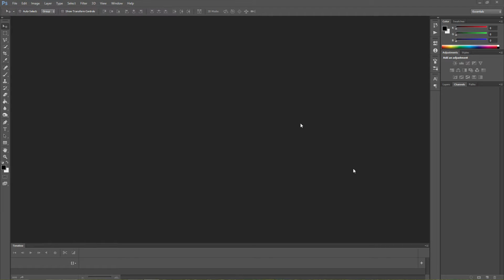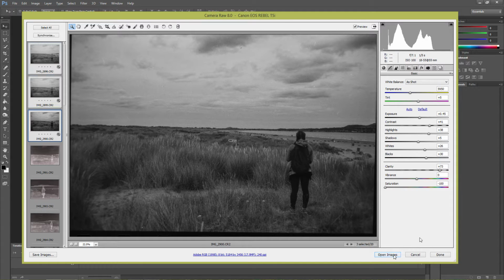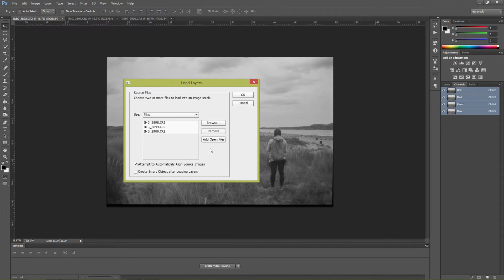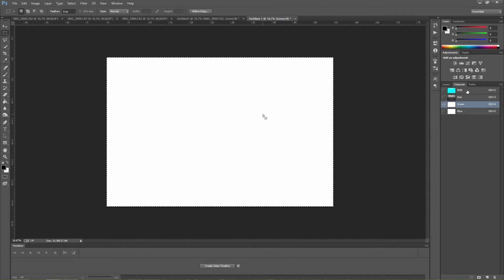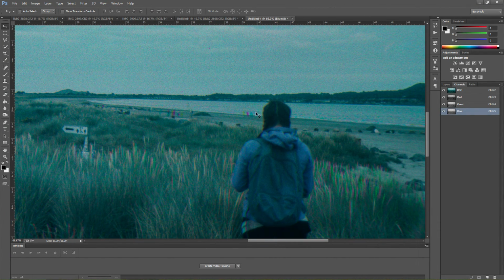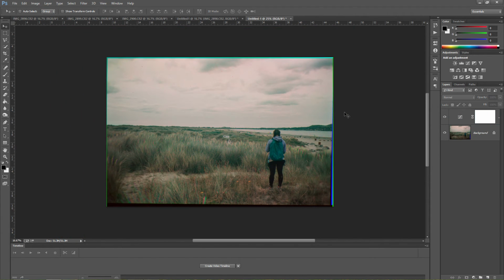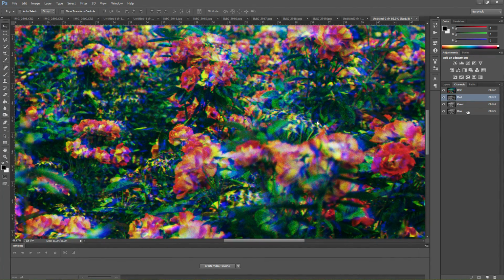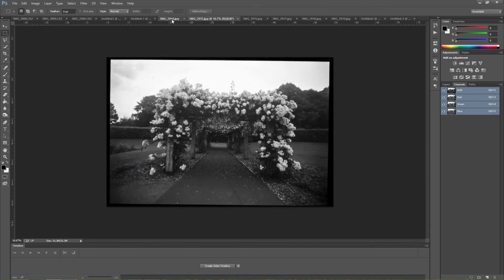How to take color pictures with black and white film? Color Separation Process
In this video I'm experimenting with black and white film and making color pictures from it. This process was made in the past to create color pictures, but it required highly skilled people to achive a good quality in the final prints.